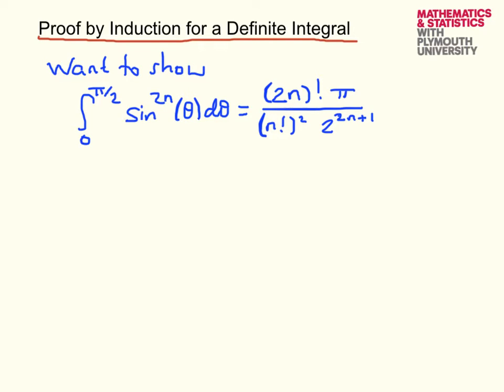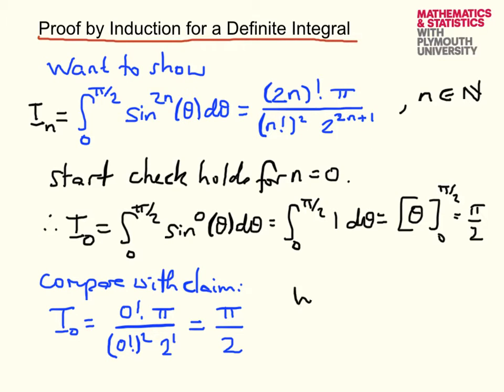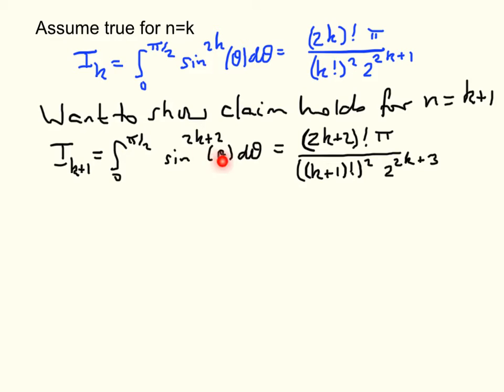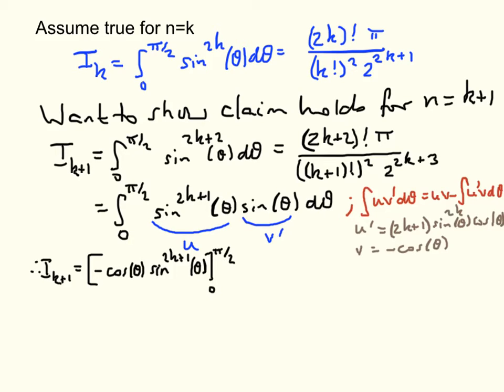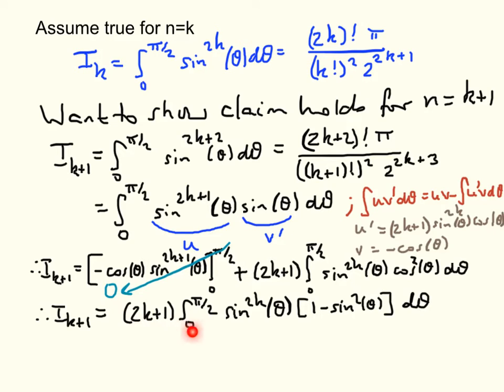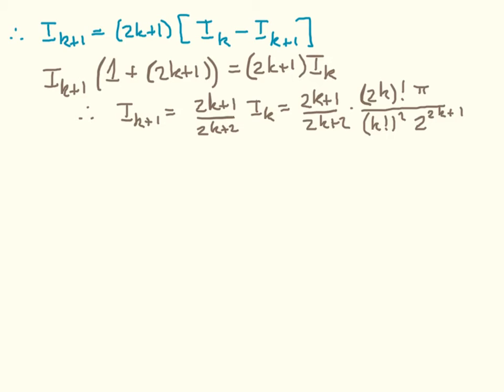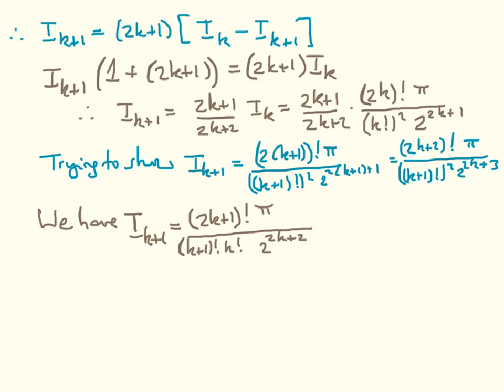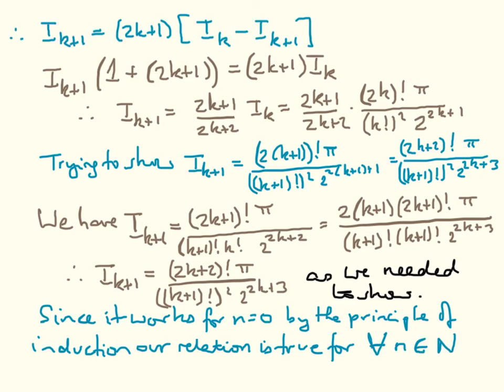Proof by induction for a definite integral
This video contains an example of using proof by induction to prove a result for a family of definite integrals.
A small extension of this video would be to replace sine by cosine in the integrand and in a very similar way prove that exactly the same result holds. If you have understood the video, why not try this?